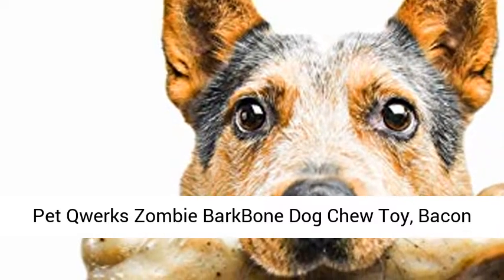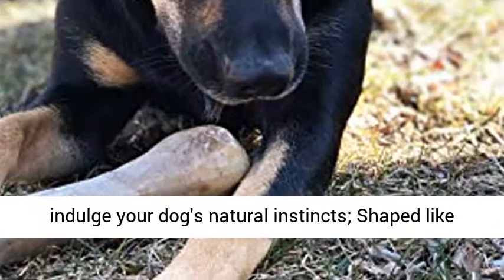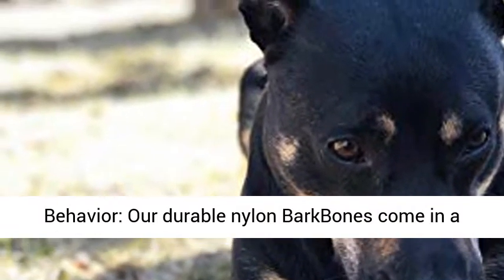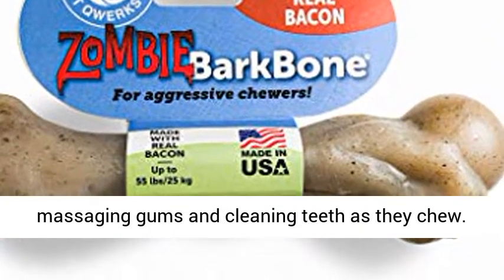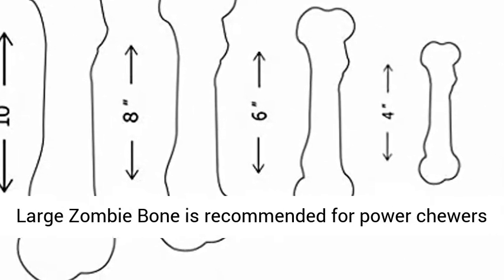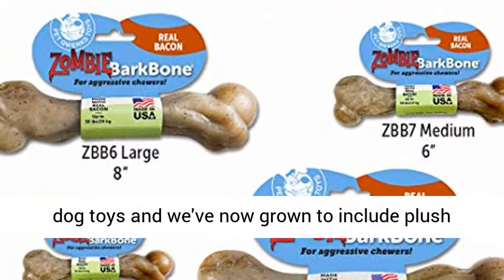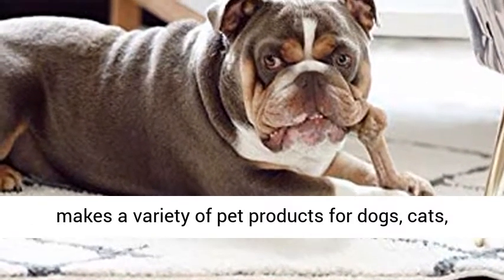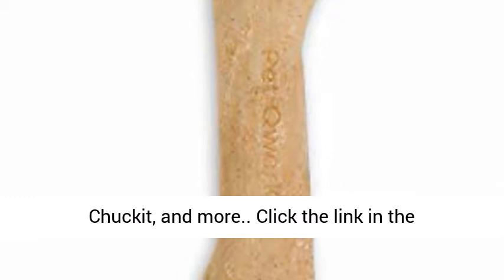Pet Qwerks Zombie NYLON BarkBone - Chew Toy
Zombie BarkBone Dog Chew: Made for aggressive chewers, this durable nylon chew helps indulge your dog's natural instincts; Shaped like a real bone and infused with real bacon flavor your dog will love
Discourage Destructive Behavior: Our durable nylon BarkBones come in a range of shapes and flavors, stand up to power chewers, and help promote dental health by massaging gums and cleaning teeth as they chew
Healthy Chew Outlet: Help your dog satisfy their natural instinct to chew and prevent boredom; The Large Zombie Bone is recommended for power chewers and large dogs up to 55 pounds
Where Pets Always Come First: Pet Qwerks started with interactive dog toys and we've now grown to include plush toys, rubber chew toys and an exceptional line of dog chews made in the USA
Just For Pets: Petmate makes a variety of pet products for dogs, cats, birds, and other furry friends; Check out our brands such as Aspen Pet, Arm & Hammer, Booda, Chuckit, and more